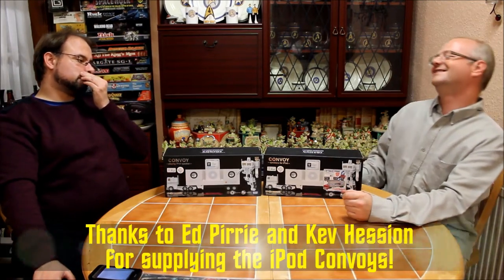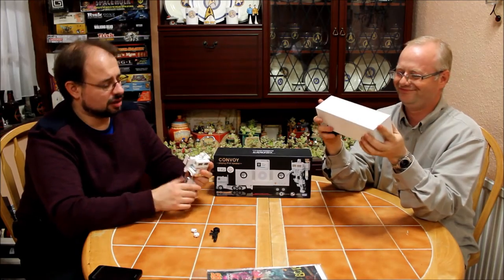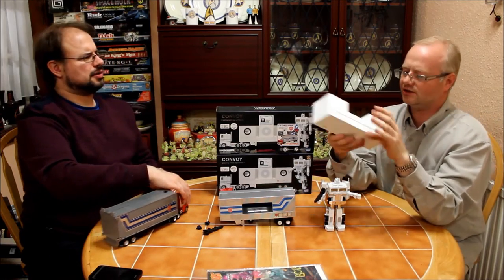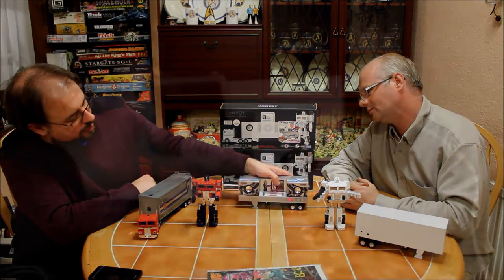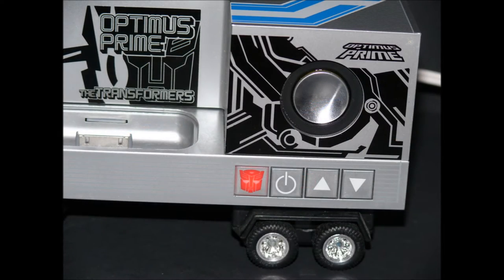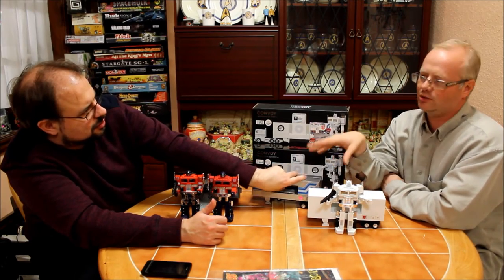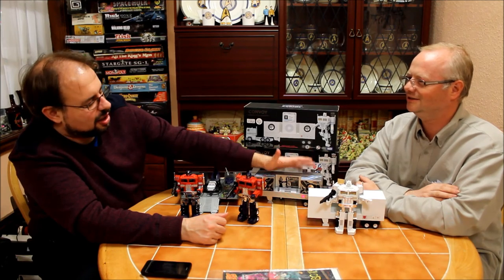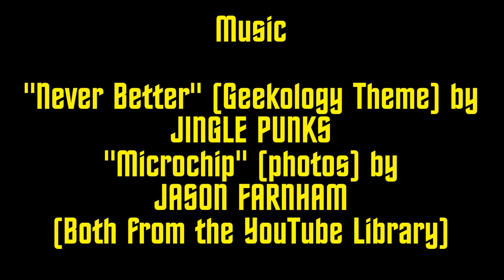Geekology s2e33: Transfomers Music Label iPod Convoys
This video was recorded in 1080P HD and may have annotations.

Find the support page at:

The Geekology team take a look at a couple of releases from 2007/8 in the shape of Takara's Transformers Music Label Convoy iPod docks!

Music
Geekology Theme ("Never Better") by Jingle Punks, from the YouTube Music Library.